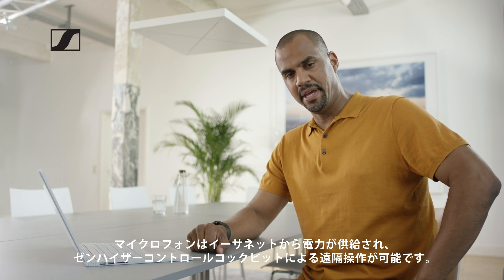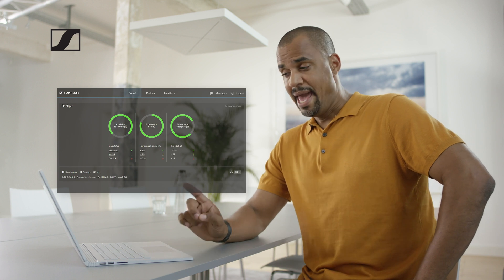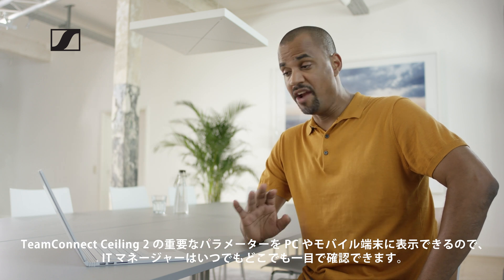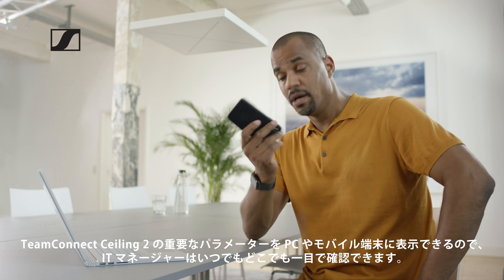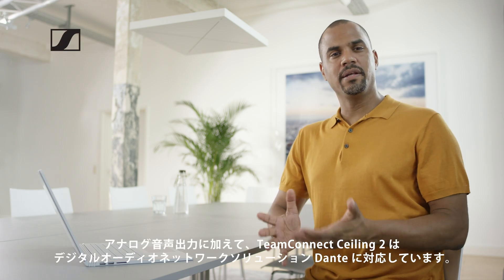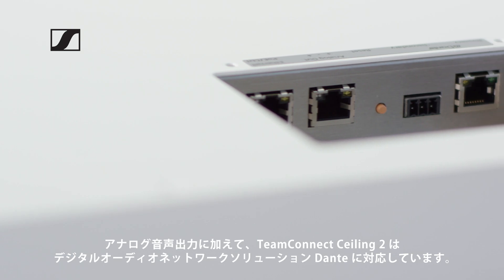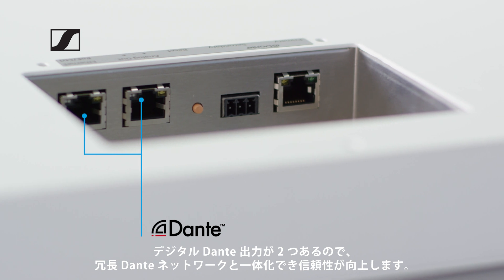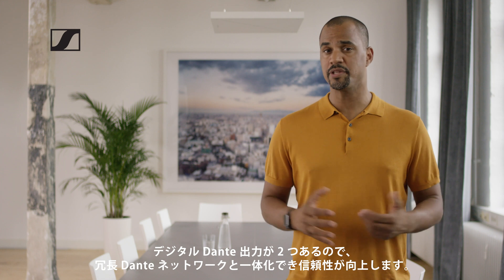TeamConnect Ceiling 2: 天井設置マイクのご紹介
TeamConnect Ceiling 2 は会議室・プレゼンルーム向けの天井設置マイクロフォンです。
天井常設なのでセットアップ時間が短縮でき、机上のスペース有効活用にもなります。
また特許取得のダイナミックビームフォーミング機能により、位置に捉われず自由に発言できます。

■特徴
・話者を自動追尾する ”ダイナミックビームフォーミング機能”
・Primary/Secondaryの2ポートDante出力を搭載
・PoE対応なので簡単且つスピーディに設置が可能
・外部制御はマイクの操作の他、話者の位置情報
・Control Cockpitソフトウェアで簡単にマイク設定/リモート監視
・収音範囲は半径約4m（※高さ3m 設置時）

■Microsoft Teams 認証済
TeamConnect Ceiling 2 はMicrosoft Teams Roomsの認証済みで、マイクロソフト社認定のDSPと組わせて利用することが出来ます